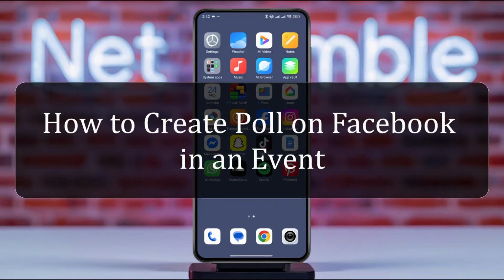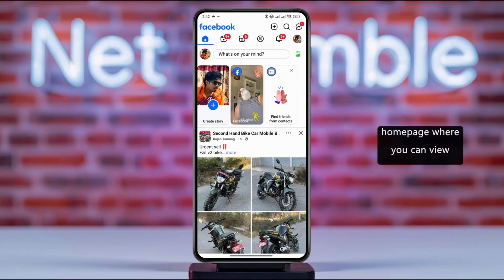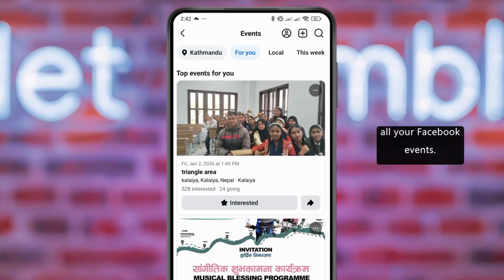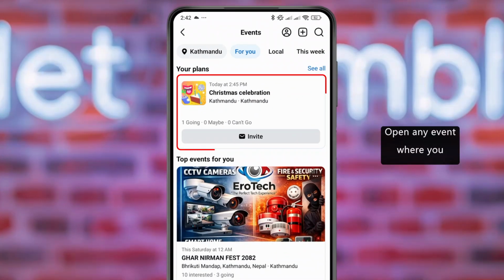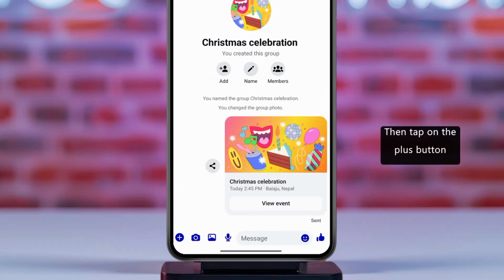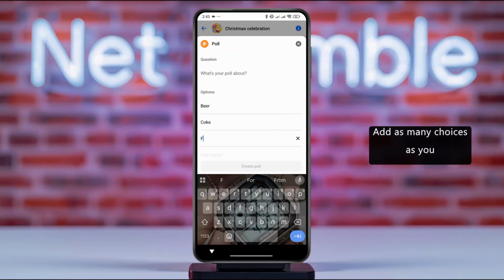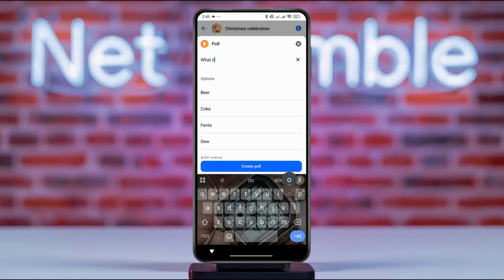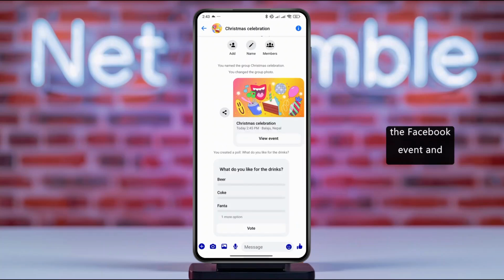How to Create Poll on Facebook in an Event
Hey everyone,

How to Create Poll on Facebook in an Event (2025)! Want to create a poll inside a Facebook event to gather opinions from your attendees? This video will guide you through the steps on how to create a poll on Facebook in an event quickly and easily. Whether you're asking, "Can I create a poll in a Facebook event?" or need help finding the poll option, this tutorial has you covered. Learn how to add engaging polls to your Facebook events and increase participation from your audience. Watch now to see how you can create a poll on Facebook in an event today!

Timestamps:

00:00 How to Create Poll on Facebook in an Event
00:10 Can I Create a Poll in a Facebook Event?